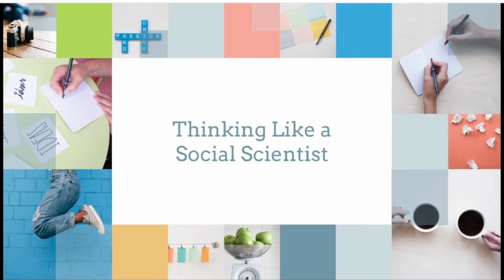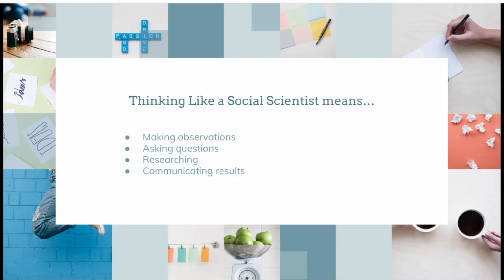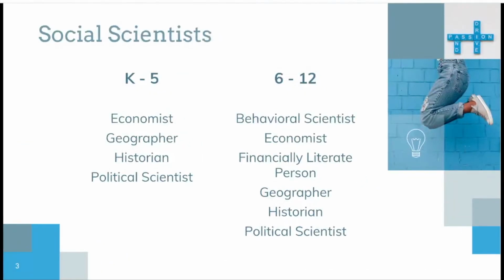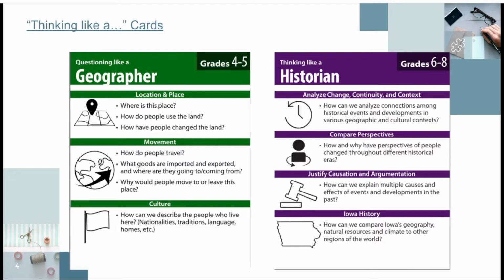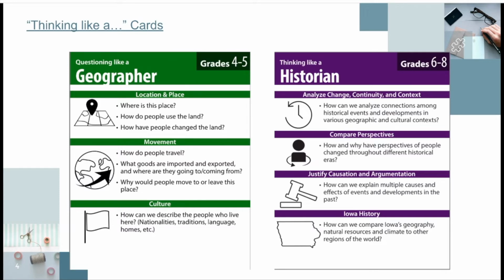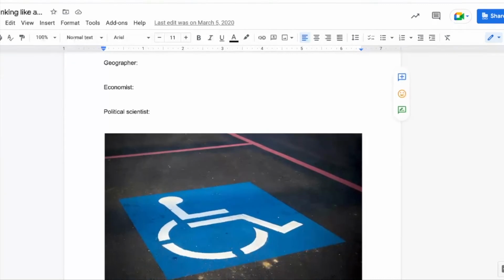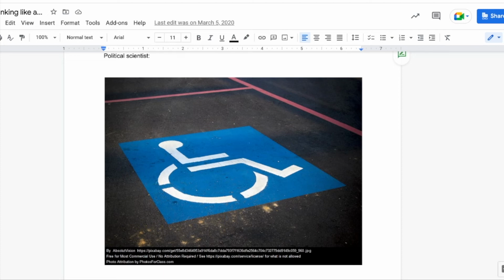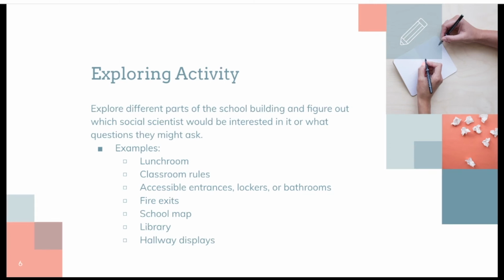DC-G SS: Thinking Like a Social Scientist (K-12)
Learn about one of our frequently used strategies for our social studies curriculum.  Thinking like a social scientist helps students to observe, ask questions, research, and communicate their findings in a way that's relevant to any social studies field.